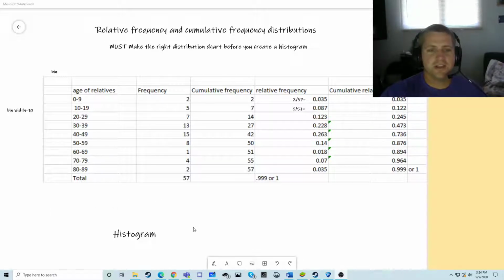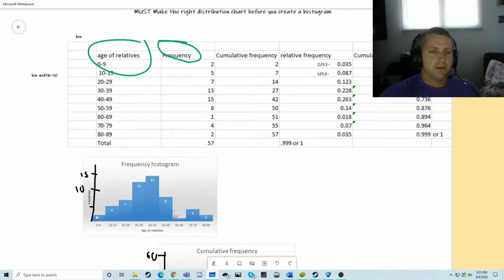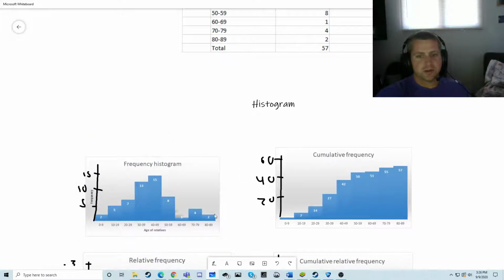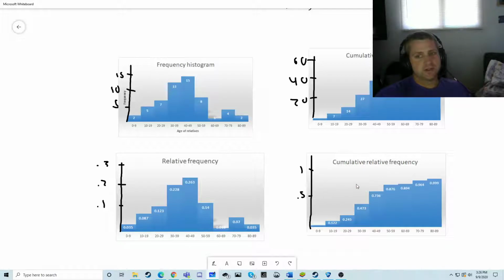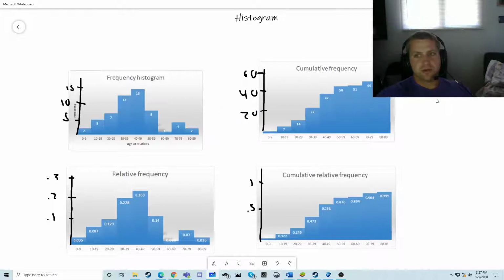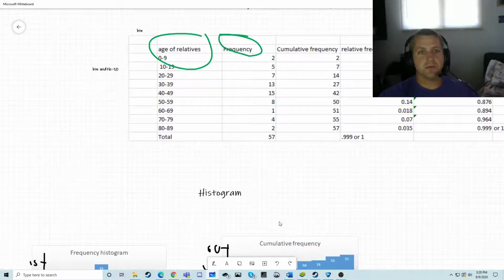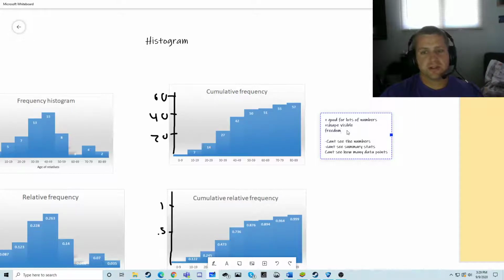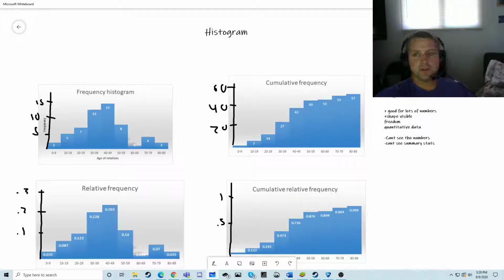Stats 1A Quantitative displays histograms